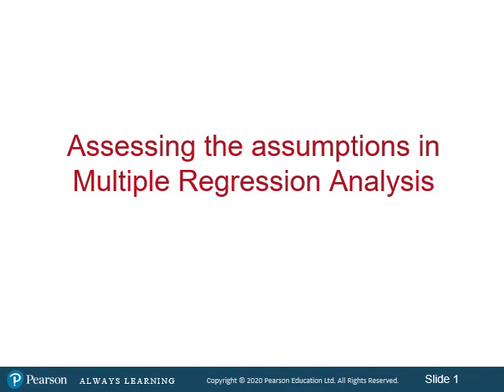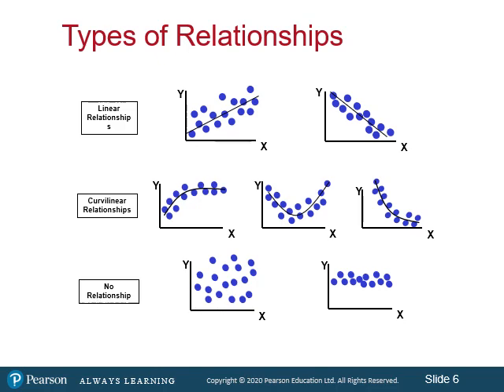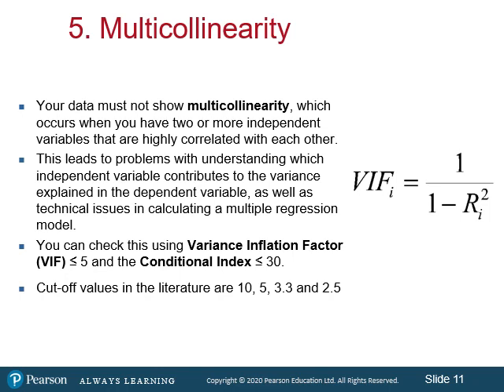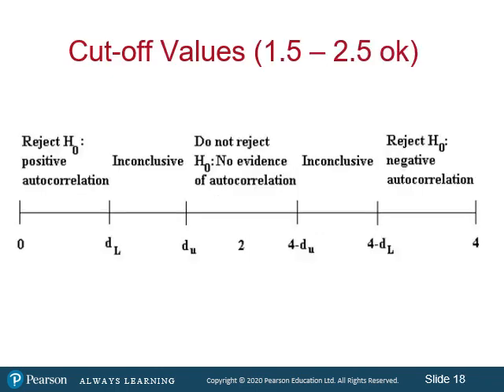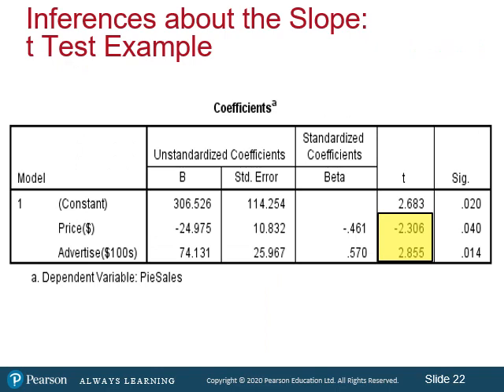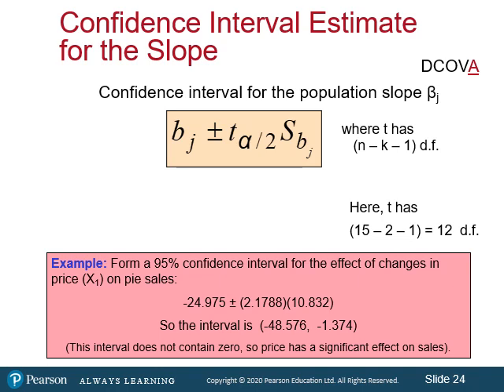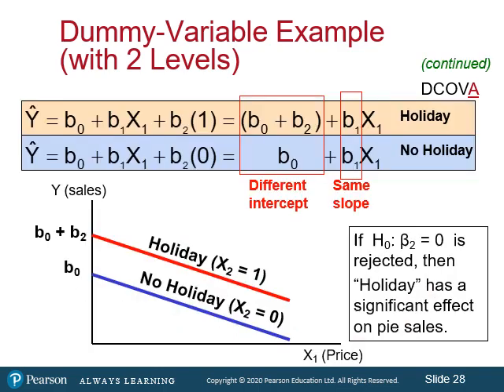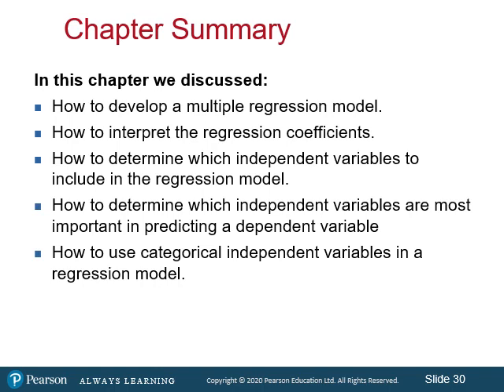Chapter 13 Multiple Regression Part 2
How to assess multiple regression assumptions in SPSS